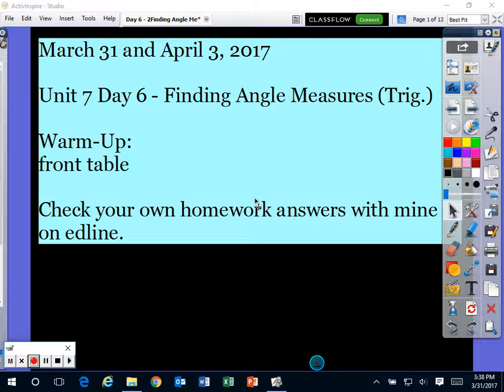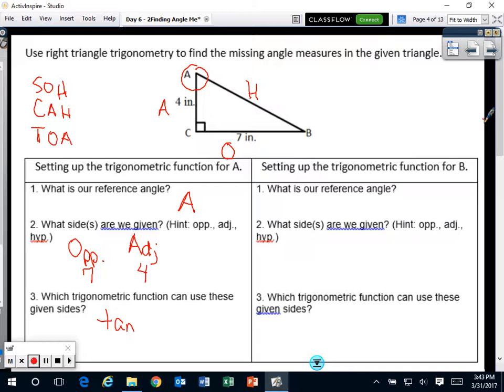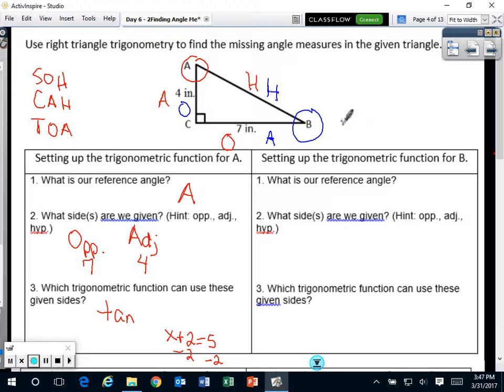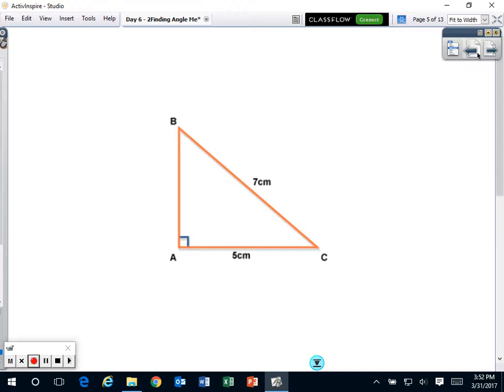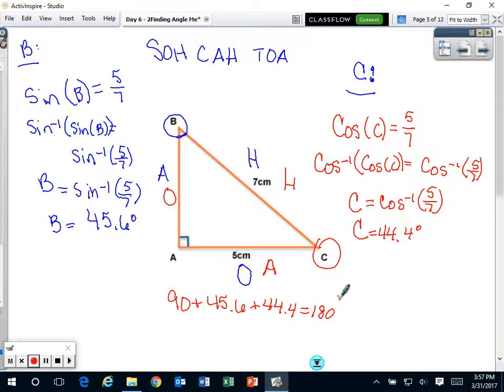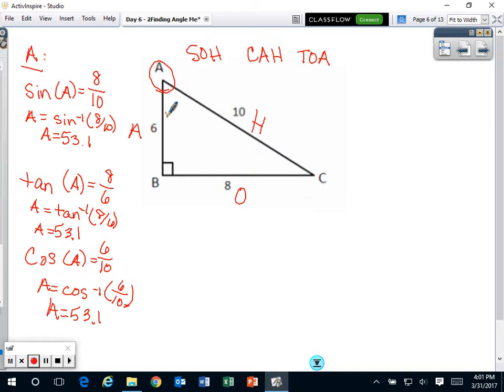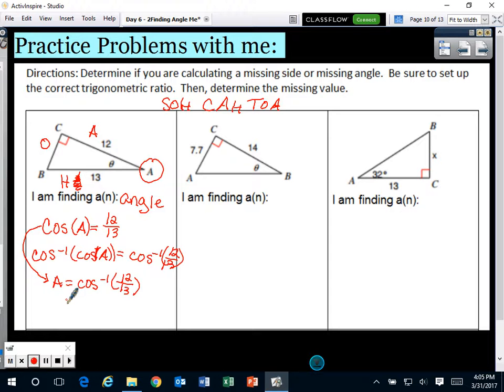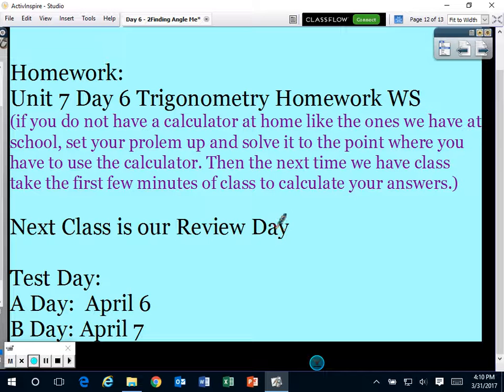Unit 7 Day 6 video notes rec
Here is my video lesson for Unit 7 Day 6 over Inverse Trigonometry.